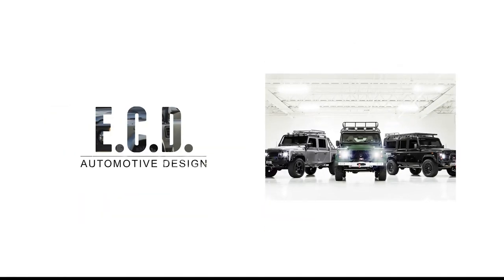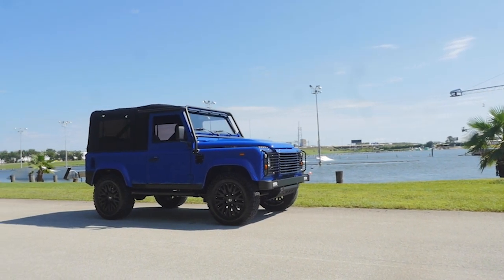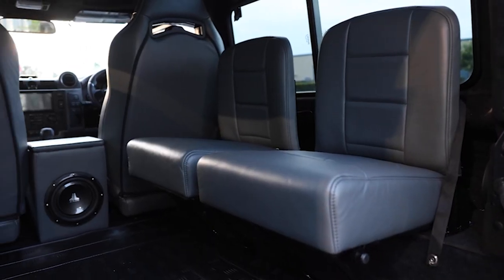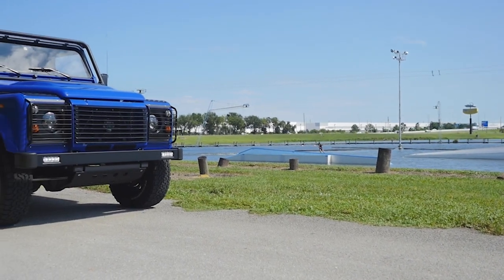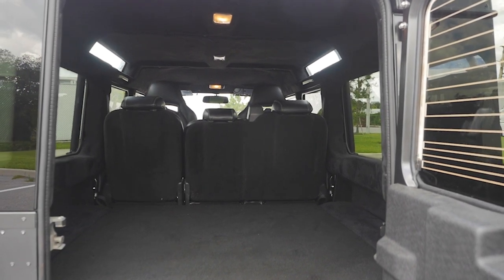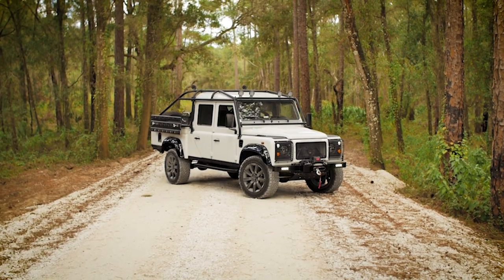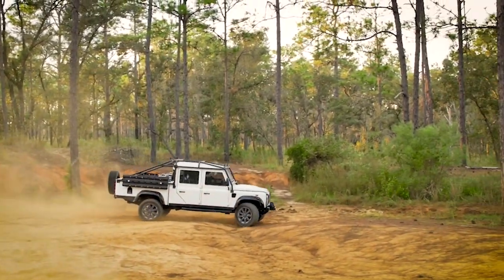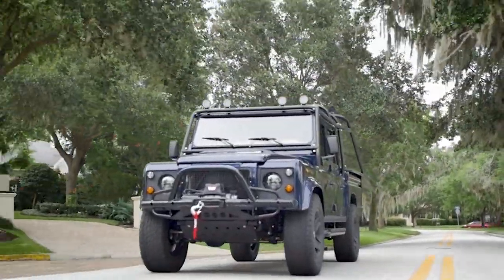Does Size Matter? Choosing the Right DEFENDER! D110 vs D90 vs D130 | ECD Automotive Design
Typically when thinking of owning a custom Defender, people tend to just think of a customized version of the Land Rover Defender 110 or Land Rover Defender 90. The Defender 130 rarely comes to mind, perhaps because of its extremely rare status and never having been manufactured or made in North America at all. So what happens when you then have to choose between all 3 custom Defender model types? Here are some of the reasons why you might choose one wheelbase or the other.